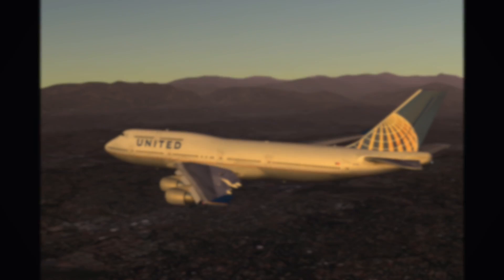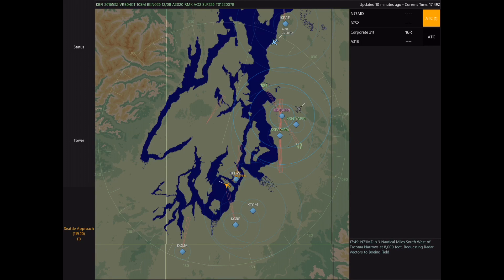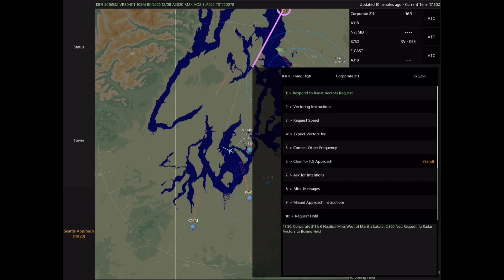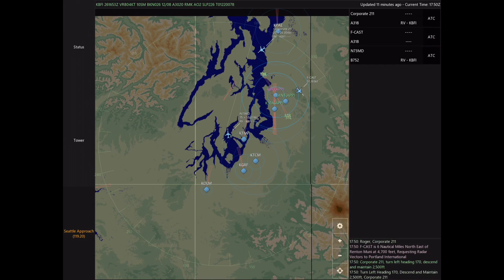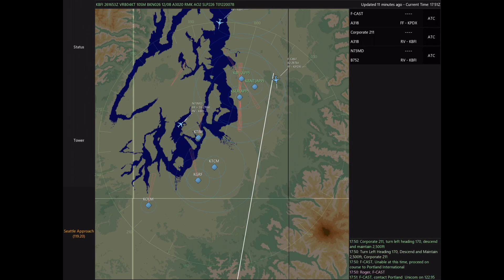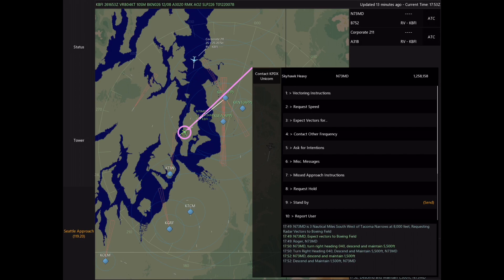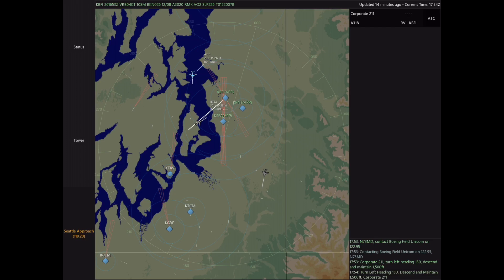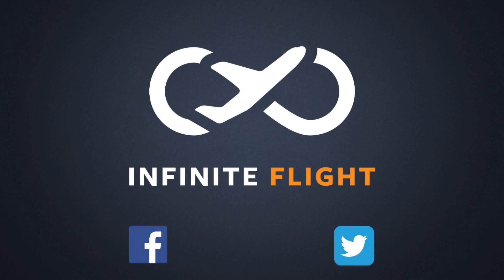Radar Vectors Tutorial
*This content is now obsolete. Please reference recently uploaded videos for up-to-date information.*

Aircraft will request radar vectors when they desire headings and altitudes to their destination. As an approach controller, you will provide vectors to enter an aircraft into the tower traffic pattern, setting the sequence before issuing a frequency change to tower at 10 miles.

Join me for another tutorial as we dive into rules, procedures, and the importance of radar vectors as an approach controller.